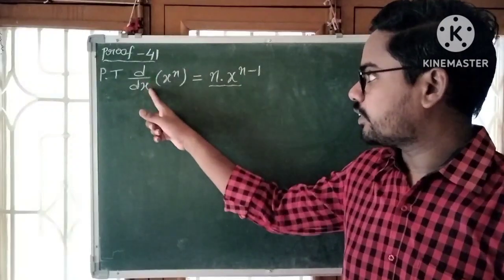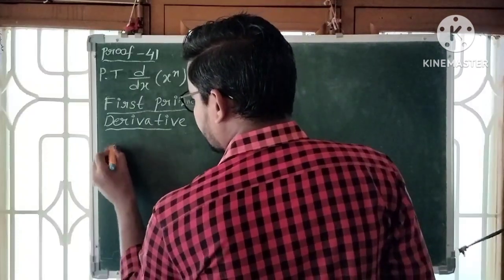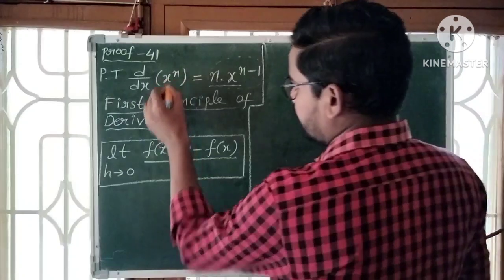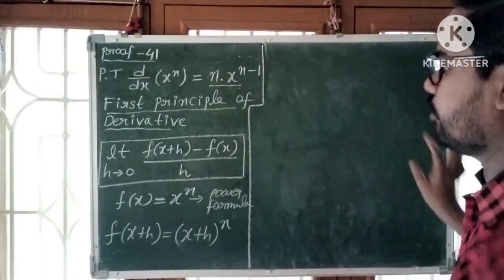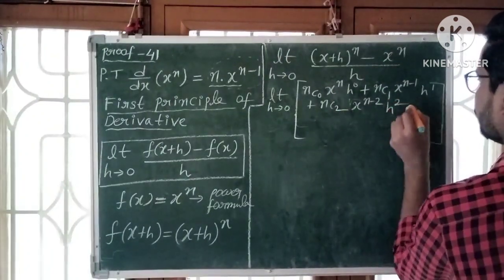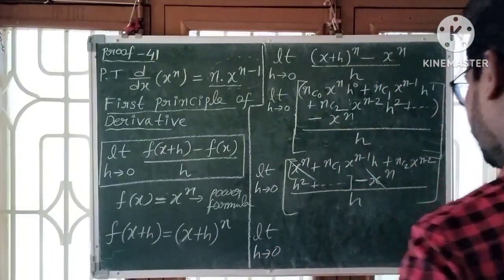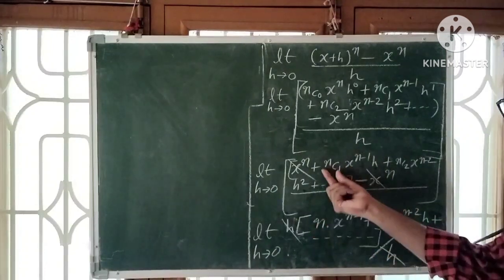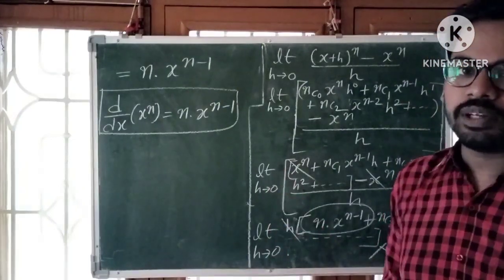Differentiation: Prove that d/dx (x^n) = n.x^(n-1) using first principle of derivative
Differentiation: Prove that d/dx (x^n) =
 n. x^(n-1) using first principle of derivative@gandamanandsiva